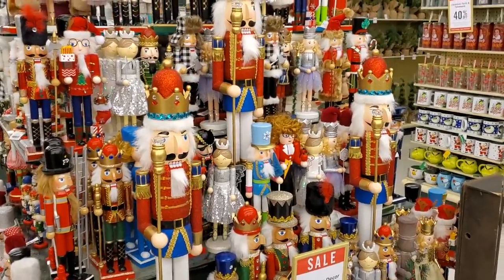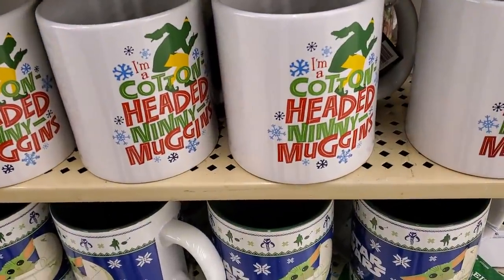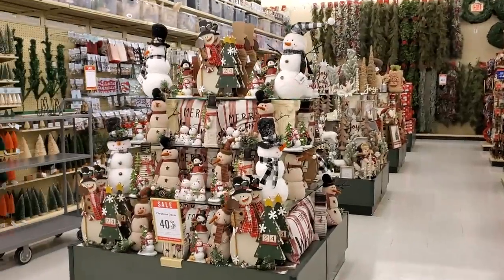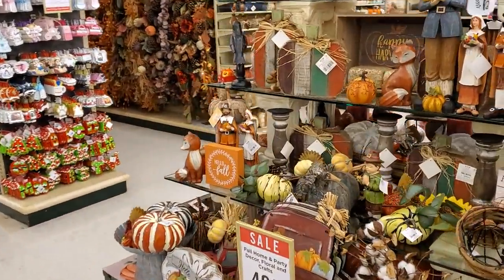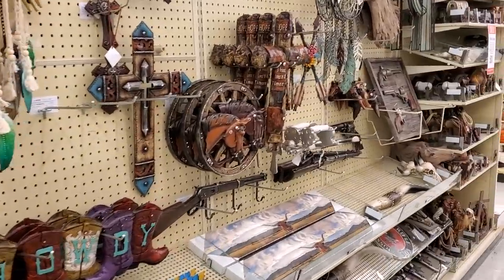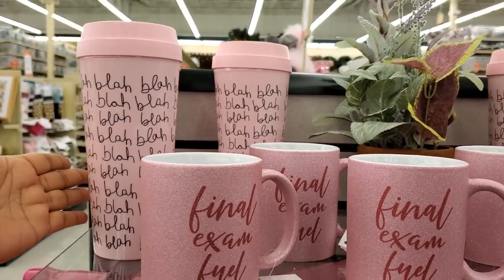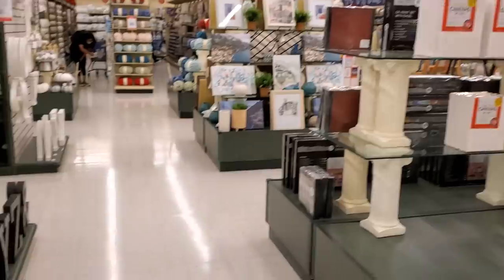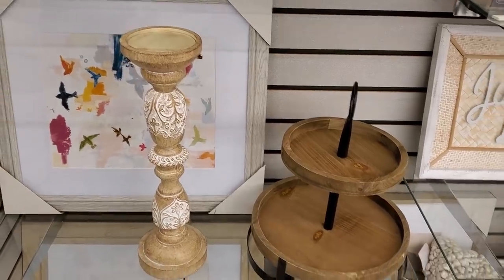HOBBY LOBBY CHRISTMAS ALREADY ON SALE! SHOP WITH ME 2020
Well Christmas is on sale already that was fast. Shop with me vlog, virtual shopping, store walkthrough a little bit of everything. Cookies jars, mugs, wall décor, Santa's and more. Very casual walkthrough. I will be back to do more.

This is a shopping channel. all about store walkthroughs, You can also find home décor on this channel, lamps pretty glam decor, garden, kitchen ideas, kitchenware, dinner ideas , dinnerware, pots & pans  from furniture store like living spaces, America furniture warehouse, spring flowers at lowes, lamps, lights, seasonal decorations, christmas trees, pumpkins, halloween, easter, fourth of july, Modern farmhouse from hobby lobby. Diy ideas . Joann's craft store spring decor . décor, patio décor, wall art, farm house décor from homegoods, at home store, home sense, grocery shopping walkthroughs, food and Costco and sams club. Walmart groceries, Walmart home décor, target, dollar tree, target dollar spot, purse shopping from Ross dress for less, TJ Maxx and marshalls, Dupes, high end makeup, hair products diy ideas and crafts, interior design and more. Kitchen, room makeover ideas, kitchenware. Rae Dunn. Yes I say prices! I know it's annoying. Some videos might have music because I'm able to show more plus I also need to cover up the store music